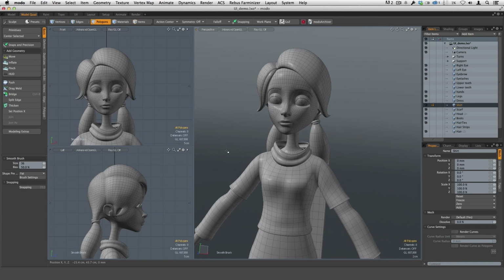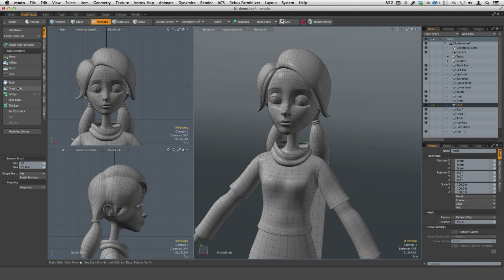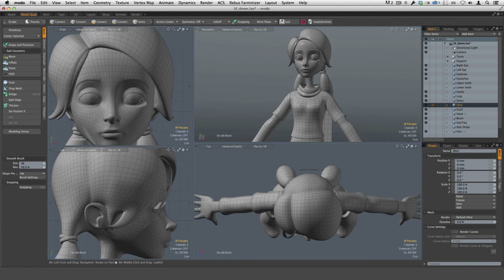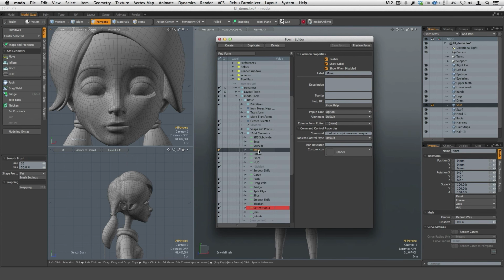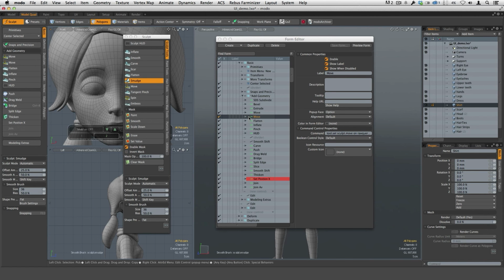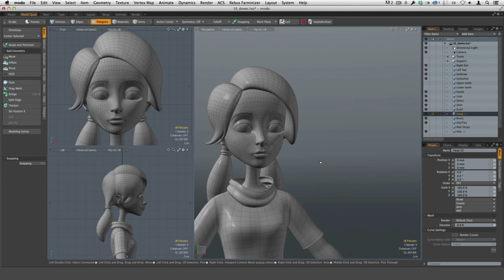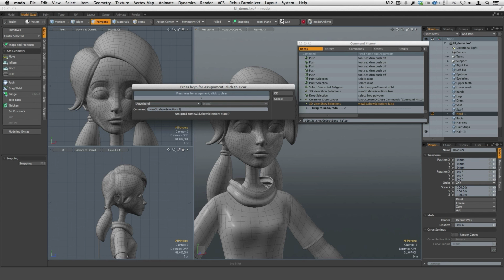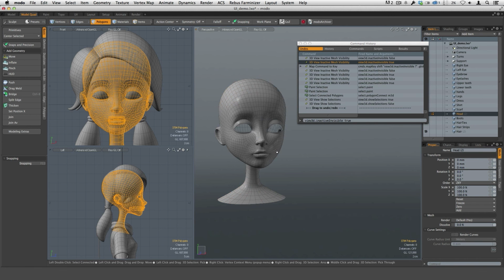Character Creation in Modo | An Overview of Modo's UI